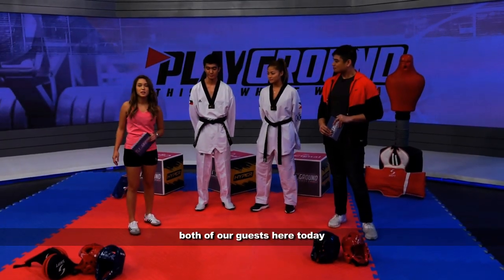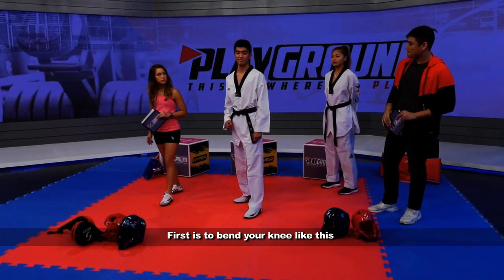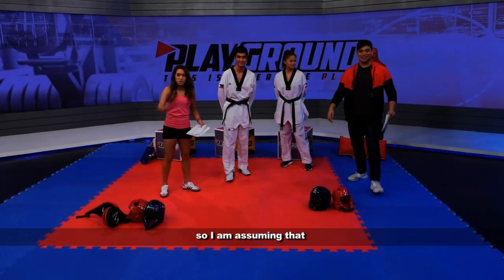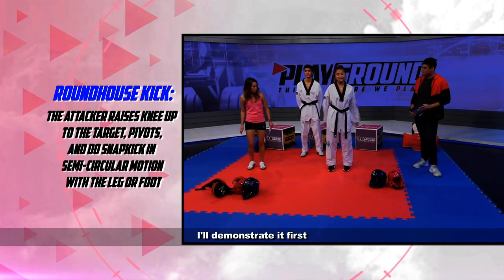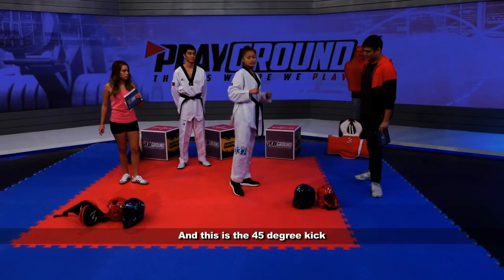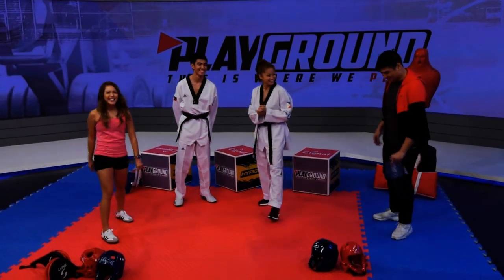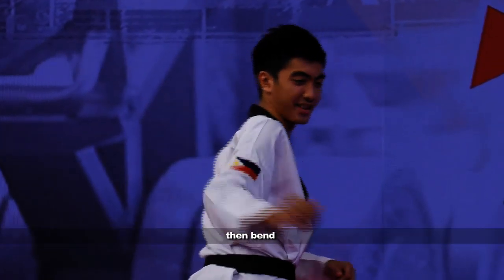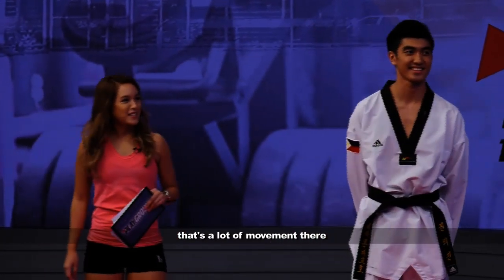Kick Off | Stunning Pauline Lopez Teaches Taekwondo Kicks | Playground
Philippine Taekwondo team members Pauline Lopez and Aaron Agojo teach Playground hosts Paolo Del Rosario and Amanda Fernandez how to execute the different types of kicks in Taekwondo.